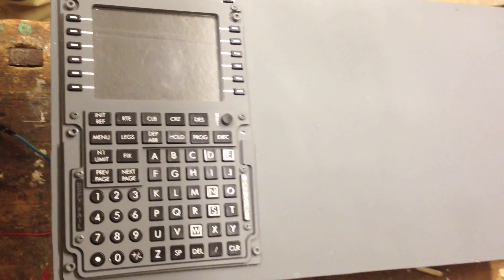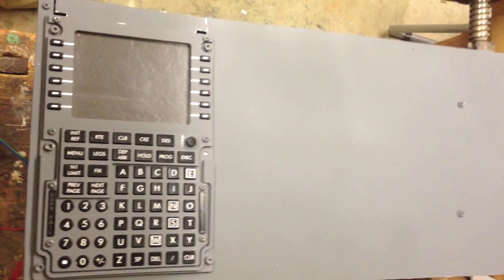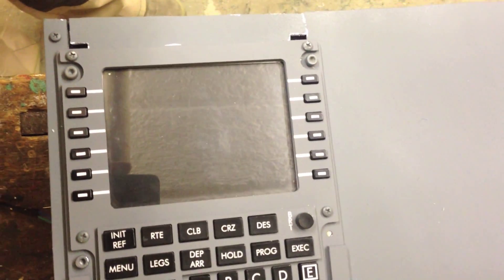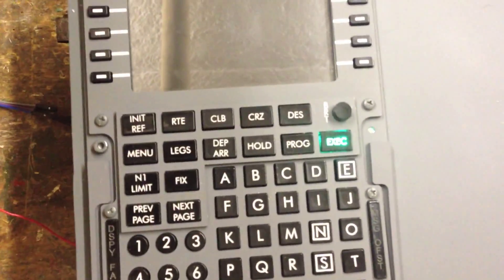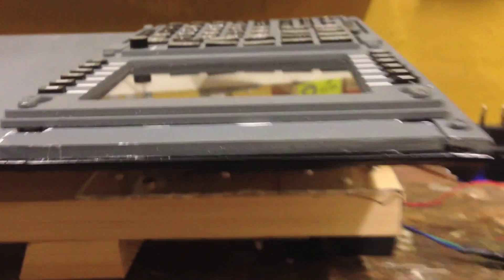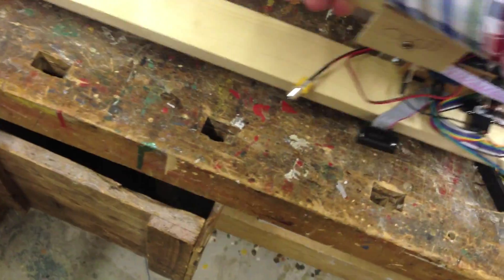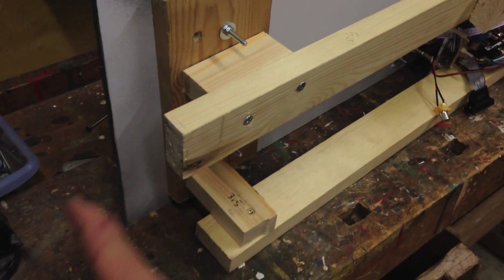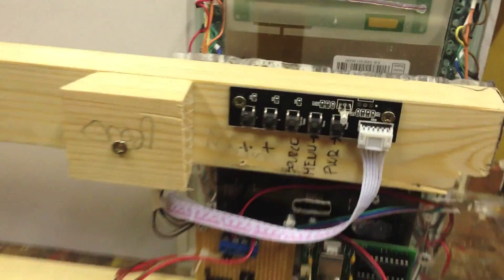Mounting the CDU - B737 Home Cockpit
A small video on how I have mounted the CDU on to the structure and how I got EXEC light to work.